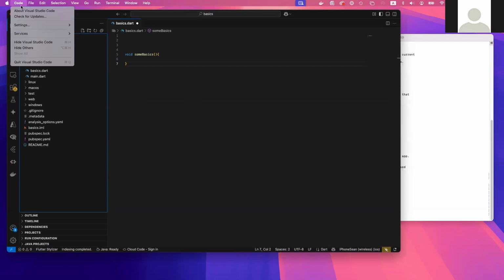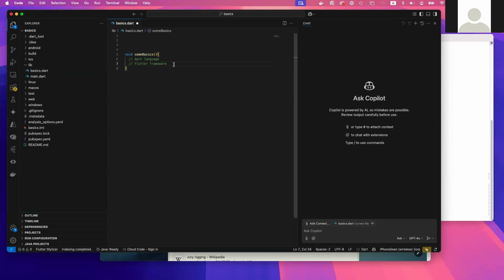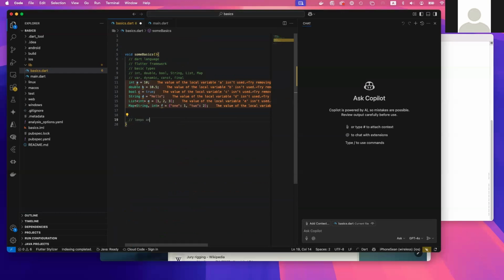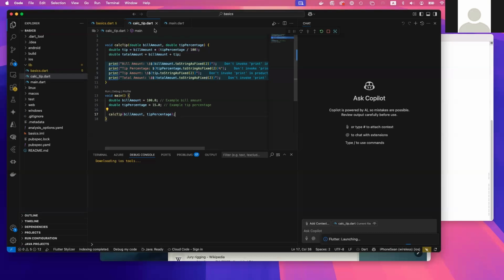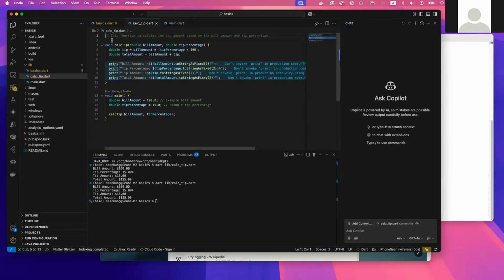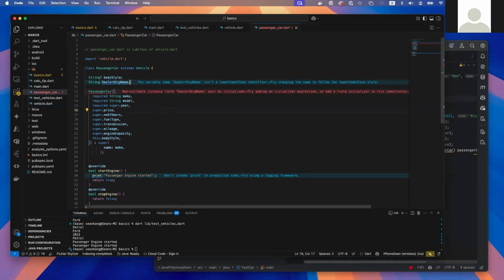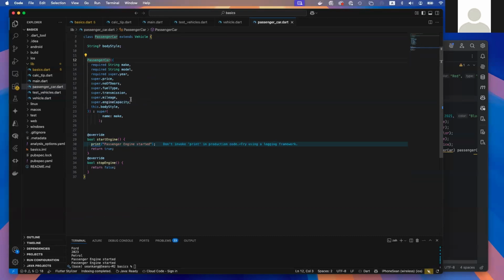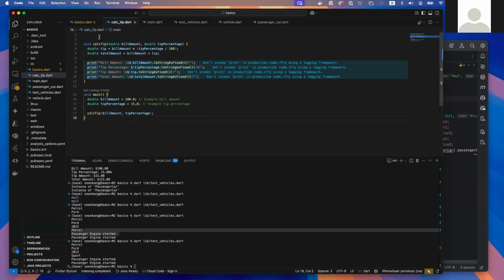Flutter -- Beginner Lectures - Dart Basics - Part 2 of 16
This is the 2nd video of a 16 video series.  All 16 will be uploaded and published by the end of the Summer 2025.

**🚀 Learn Dart for Flutter: Data Types, Control Flow, and OOP Basics + GitHub Copilot Chat Setup!**

Welcome to this beginner-friendly deep dive into the **Dart programming language**, the backbone of **Flutter** development! In this video, we'll focus on the **core fundamentals of Dart**—a must-know for building powerful and responsive Flutter apps.

✅ Dart primitive data types (int, double, bool, String, List, Map, and more)
✅ Variables and type inference in Dart
✅ Control flow: `if`, `else`, `switch`, `for`, `while`, `do-while`
✅ Loops and iteration best practices
✅ Introduction to **Object-Oriented Programming** in Dart: classes, objects, constructors, and basic inheritance
✅ BONUS: How to **set up GitHub Copilot Chat in VSCode** for AI-assisted coding – speed up your Flutter workflow with smart code suggestions!

🔧 **Requirements**

* Flutter SDK 3.x or higher installed
* Visual Studio Code
* GitHub account (free or Pro)

👨‍💻 Whether you're new to Dart or transitioning from another language, this tutorial will set a strong foundation for your Flutter journey!

GIT repo for the basic code used in this video